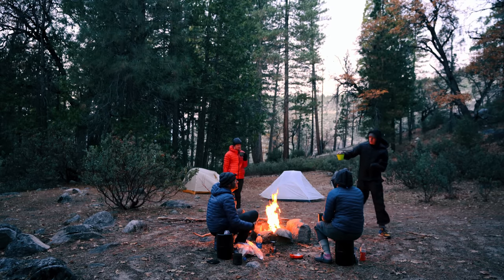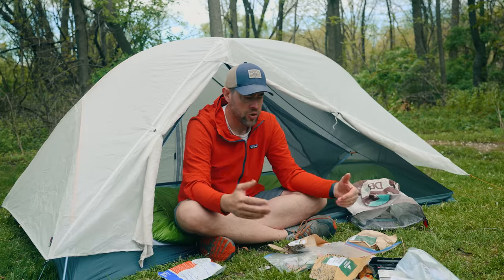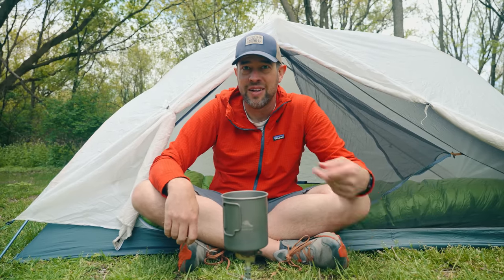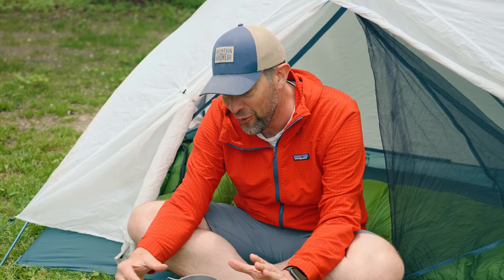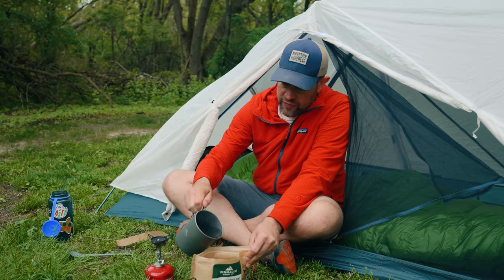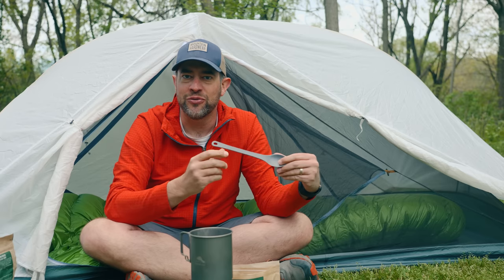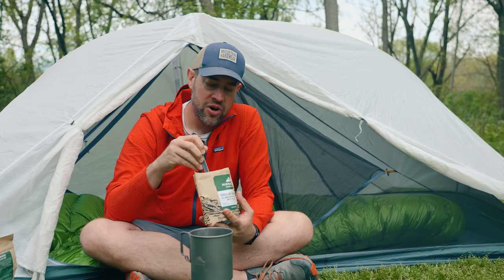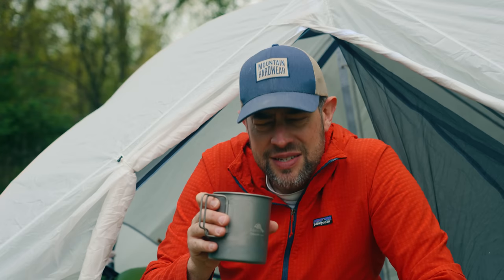5 mistakes EVERY new camper makes COOKING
CAMPING MISTAKES. mistakes cooking dinner or lunch or breakfast at camp. Camping recipes.  pooping at camp.